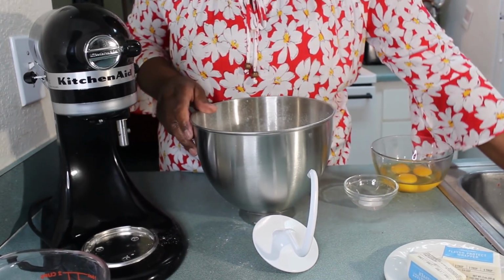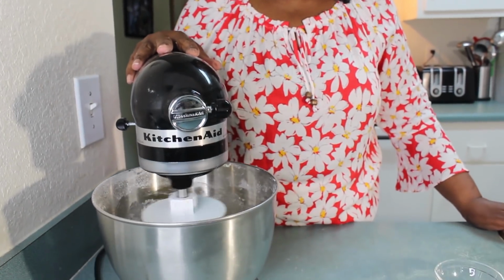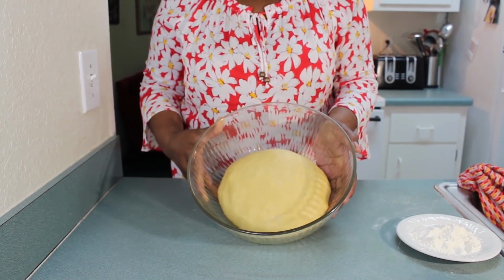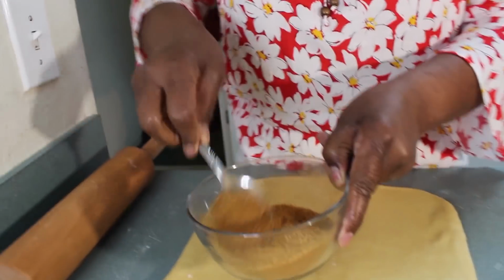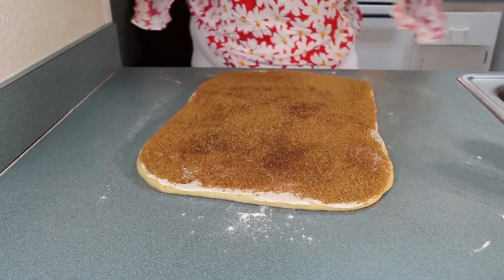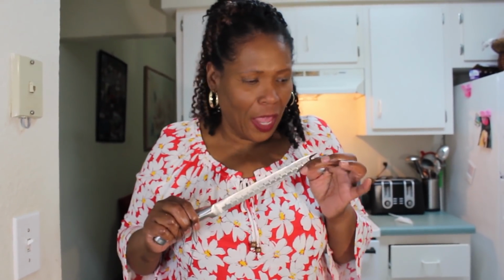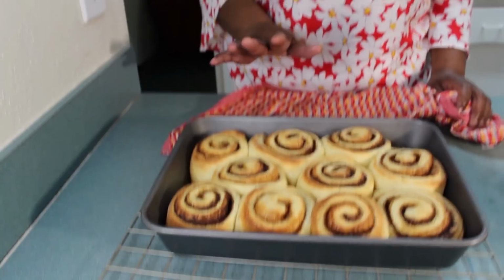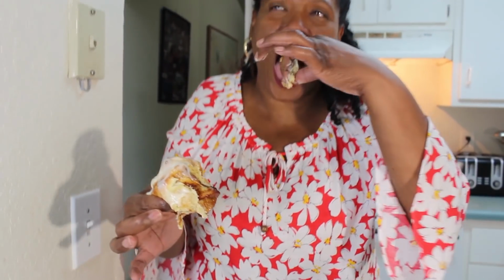How To Make Cinnabon's | Cinnamon Rolls at Home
These are perfect soft, fluffy, gooey cinnamon rolls that melts in your mouth.  The only recipe you'll ever need.

Ingredients
1 tbsp. active dry yeast or instant yeast
1 cup milk lukewarm
1/2 cup brown sugar
1/2  cup butter unsalted, softened
1 tsp salt
3 eggs
4 cups all-purpose flour

Filling
1 cup brown sugar
3 tbsp. cinnamon
1/2 cup butter unsalted, softened

4 oz cream cheese at room temperature
1 cup powdered sugar also known as icing sugar, or confectioner’s sugar
1 tbsp. vanilla extract

CHECK VIDEO FOR DIRECTION ON HOW TO PUT ALL INGREDIENTS TOGETHER.